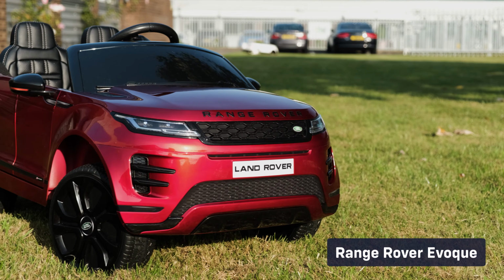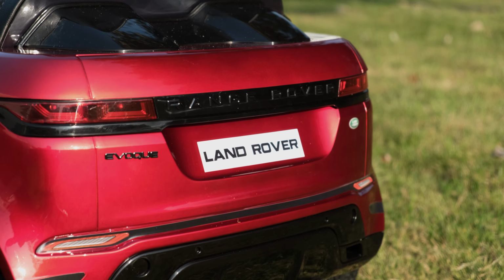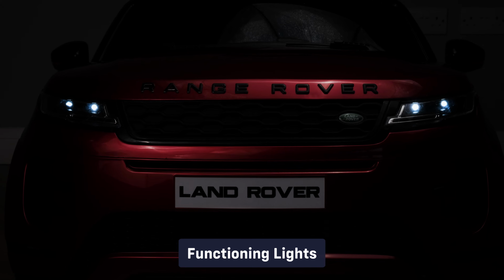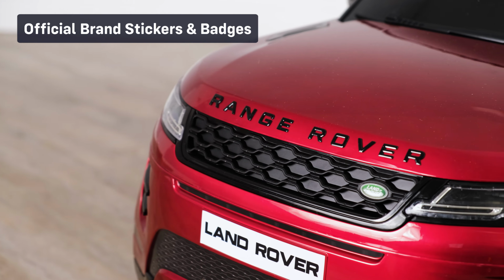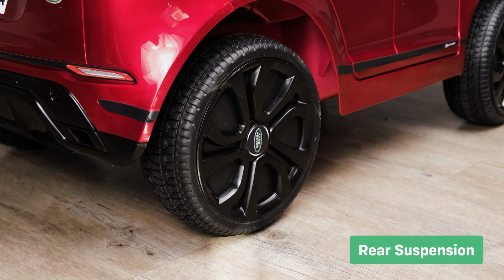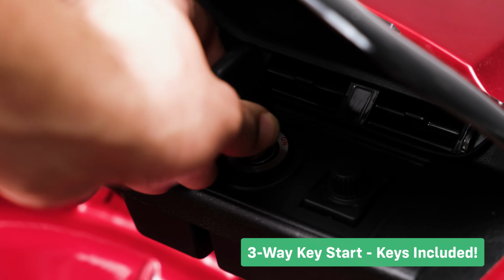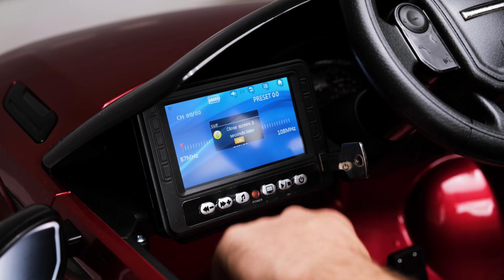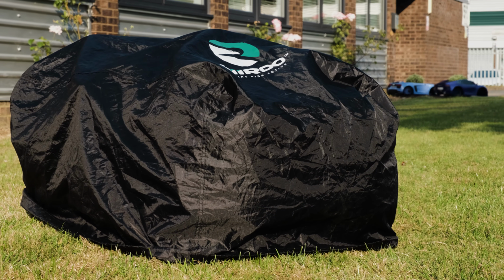Range Rover Evoque Licensed 12v Battery Electric Ride On Car For Kids With Parental Remote Control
Check out our Range Rover Evoque Licensed 12v Battery Electric Ride On Car For Kids With Parental Remote Control.

Now, this is a really exciting part of a new range of toys by RiiRoo.

Our Range Rover Evoque 2020 licensed 12-volt battery electric ride on car is a big hit with all our customers this year and probably the biggest thing to hit our stores in a long time.

This is actually one of the best replicas on the market with the exact same smooth lines as the original.

It's suitable for children of up to six years of age or up to 115 centimeters in height.

Let's take a look at some of the standard features:

* Functioning lights.
* Startup engine sounds.
* Integrated multimedia console
* 2.4 gigahertz parental remote control.
* Functioning horn.
* Official brand stickers and badges.
* Opening doors.
* And, a safety belt.

Let's take a look at the premium features:

* All-wheel suspension maintains ride comfort on uneven surfaces.
* Soft EVA tyres make the ride more comfortable for your child whilst giving the car more grip.
* Three-way key start with keys included.
* The five-point safety harness gives you peace of mind that your child is completely safe.
* Padded leather style seats the spray.
* Spray-painted finish is like no other car on the market.
* This also has an integrated touchscreen media centre with mp4. This is the first in its range.

We give our customers the option to purchase our key-shaped USB sticks which are compatible with this ride ons onboard media player.

Our dust and rain covers come in a range of sizes to suit all our ride-ons.

If you would like to buy one of these great products then go to our website at RiiRoo.com where we offer a free next day delivery as long as you live in the UK mainland and place your order before 1pm.